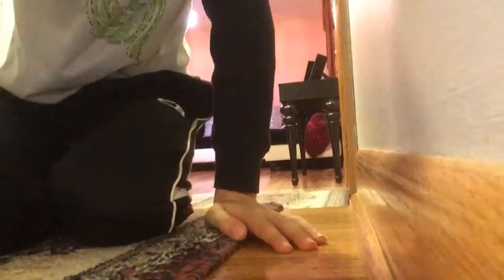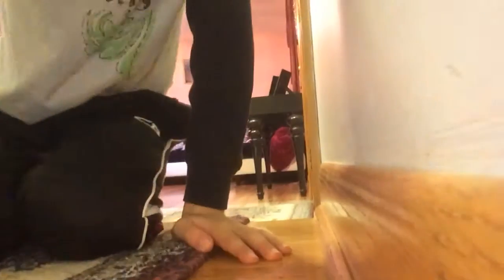BOTTLE flip # 3